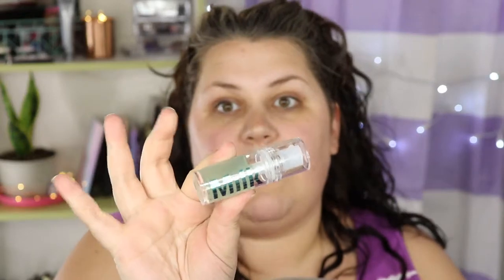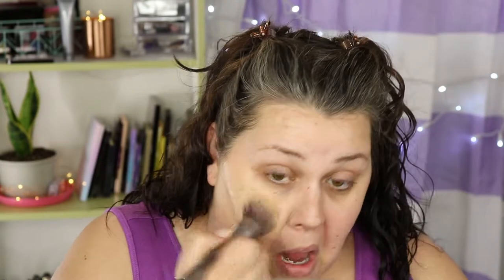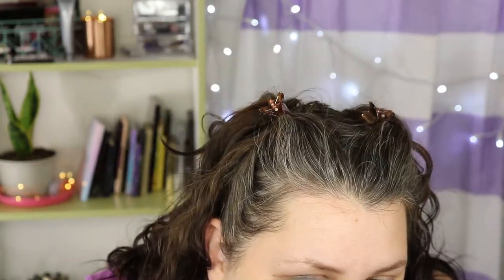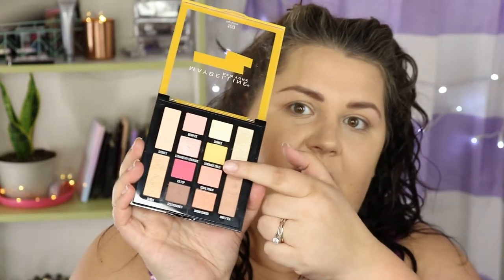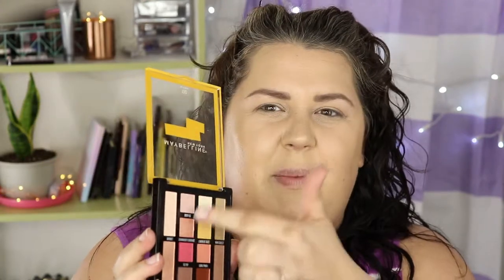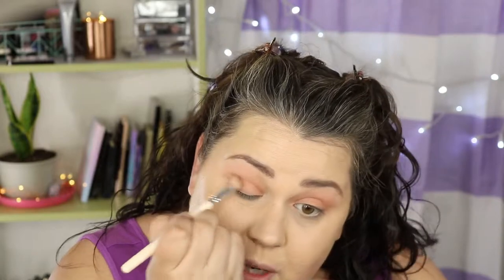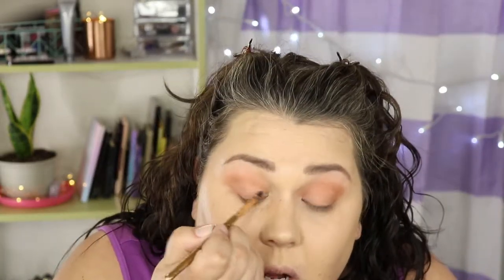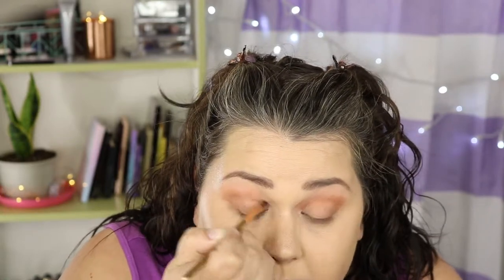Chatty Get Ready with me! Milk Hydro Grip Primer - Tarte Babassu Foundcealer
Hello! My name is Leah, and today's video is a  Chatty Get Ready with Me where I try a few new items including the Milk Hydro Grip Primer and Tarte Foundcealer.

Products Used:

Milk Makeup Hydrogrip Primer
Tarte Foundcealer
Colourpop No Filter Concealer
LA Girl Shady Slim Eyebrow Pencil
Brow Gal Brow Gel
Wander Beauty Unlashed Mascara
Wander Beauty Mile High Club Mascara
Maybelline Lemonade Craze Eyeshadow
Wet N Wild Color Icon Bronzer
Wet N Wild Color Icon Mega Glo Highlighter
Mally Lipgloss